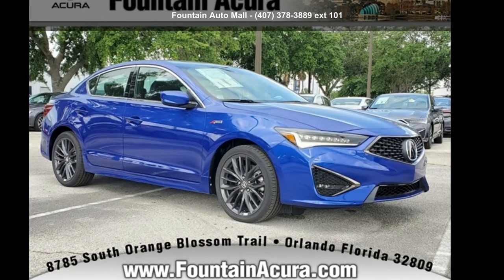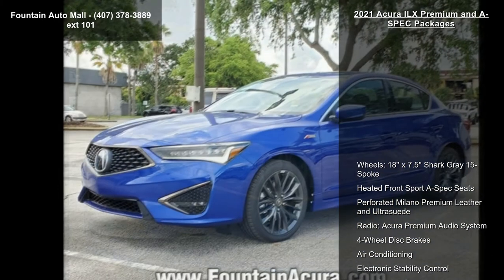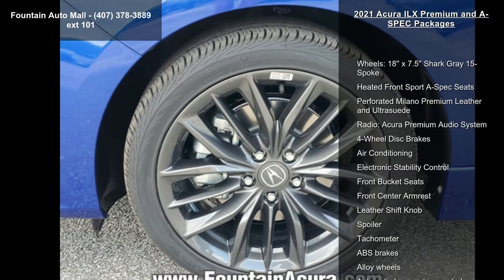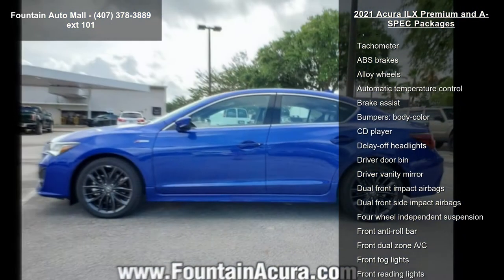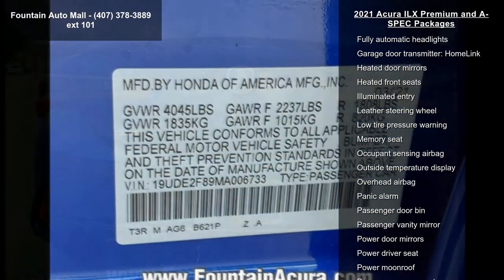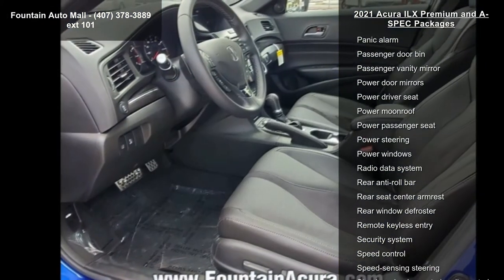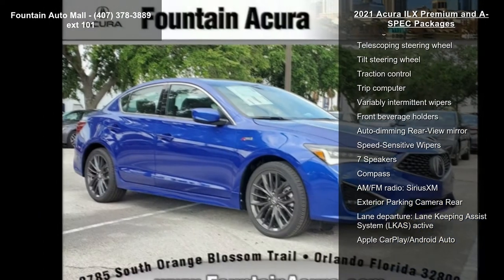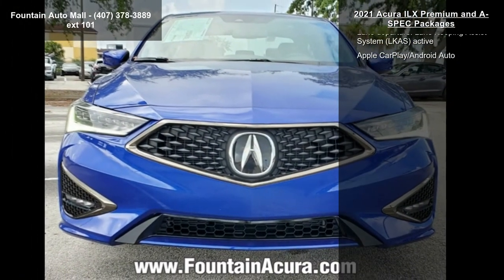2021 Acura ILX Premium and A-SPEC Packages - Fountain Aut...